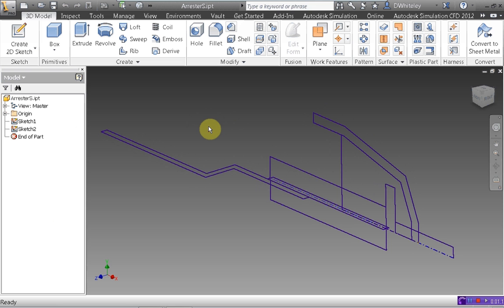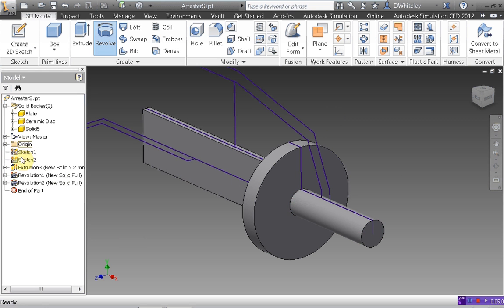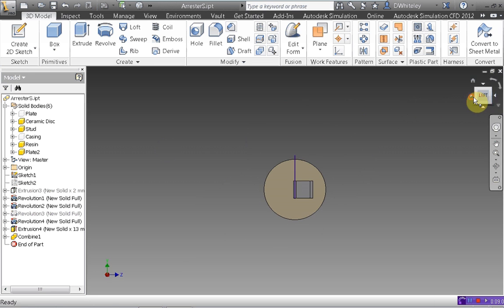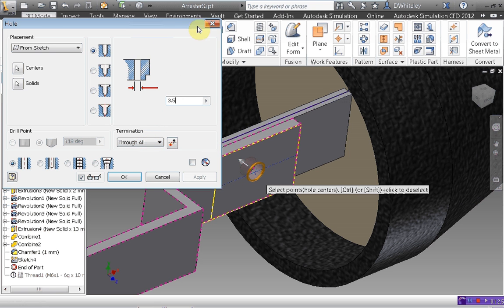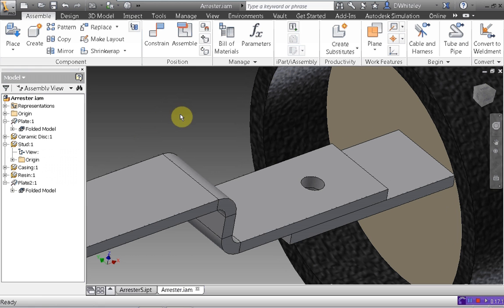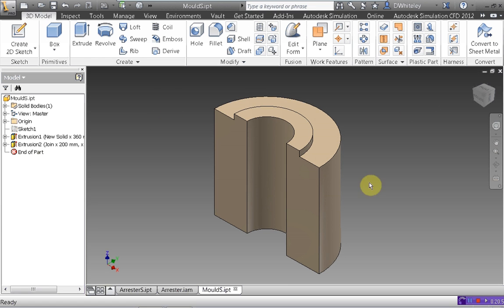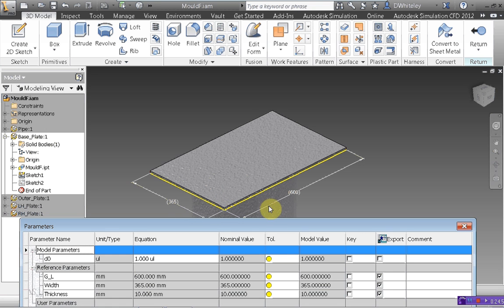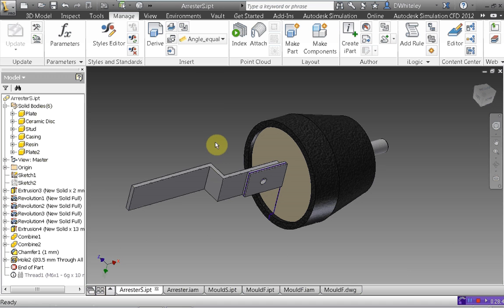Autodesk Inventor Multibody Environment - Digging Deeper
Envisageukltd